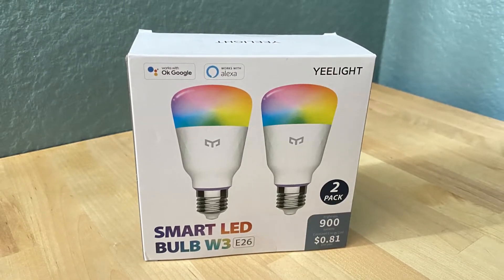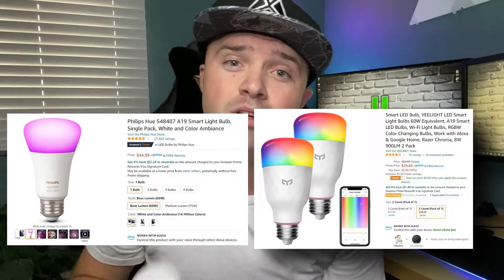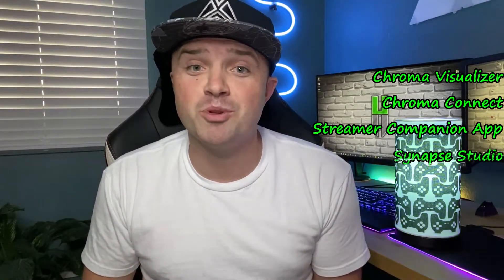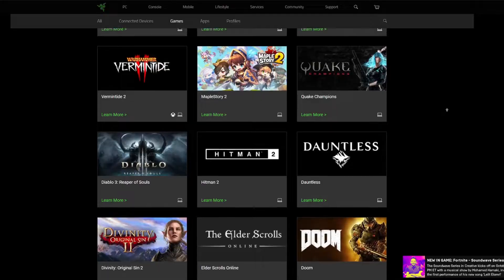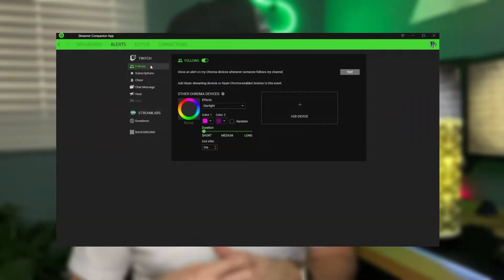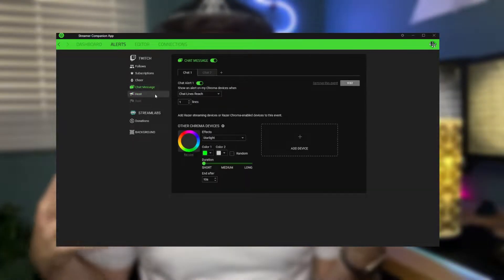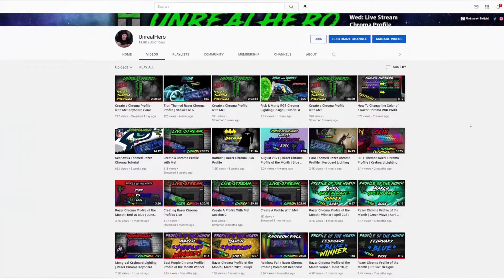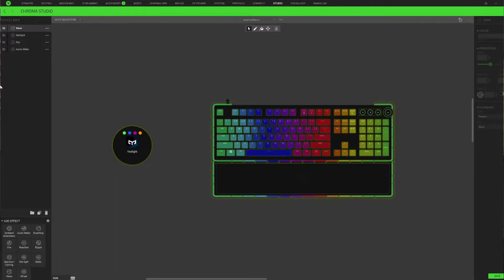Yeelight W3 Smart Bulb with Razer Chroma RGB | Maximum RGB Potential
Yeelight's Smart LED Bulb W3 is one of the best RGB devices you can add to your Razer Chroma Device lineup to improve customization, Immersion, and interaction at a low cost.

MUSIC
Earth (Light It Up) (Instrumental Version) - Xavy Rusan
Slapperoni Pizza - Jobii
WE OK - A P O L L O

Some of the more standard features of this RGB Light bulb and be found on @ShawnKoh's channel

BECOME A MEMBER - Gain extra benefits including an additional Razer Chroma profile per week!

HUGE thanks to my current supporters and members for their support!